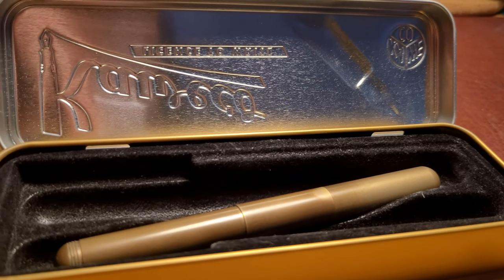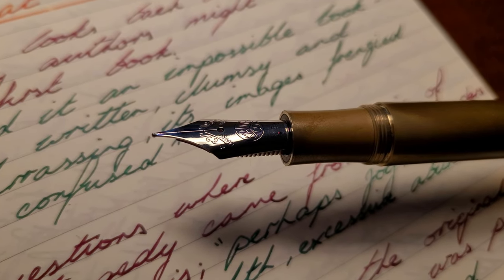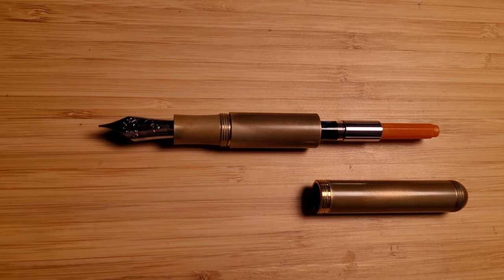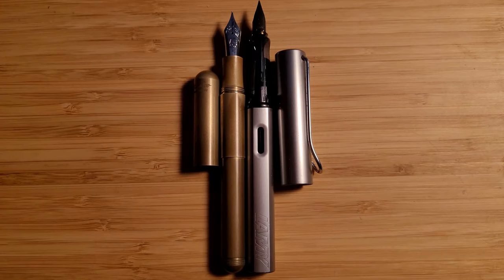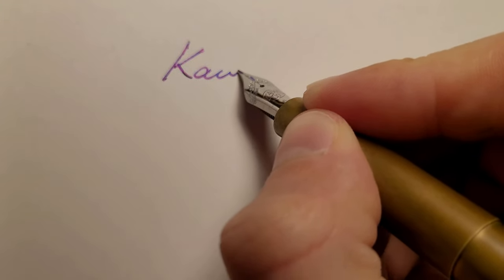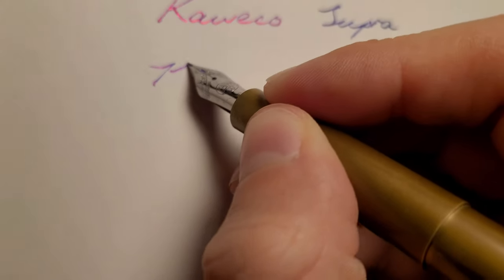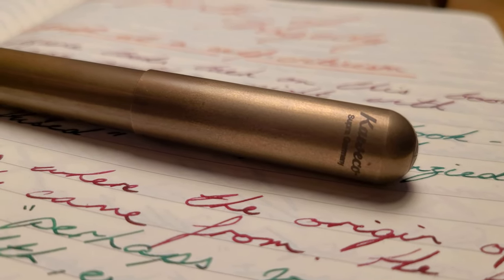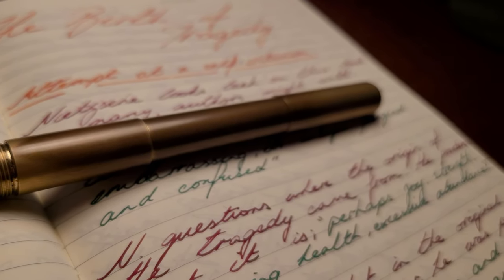Kaweco Supra Brass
Quick review of my Kaweco Supra, check the full article out on my website below